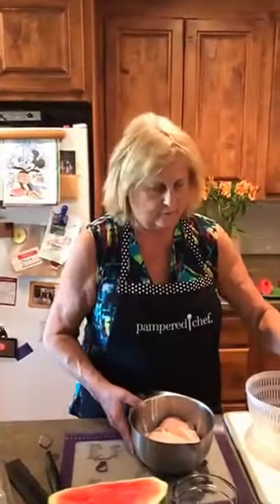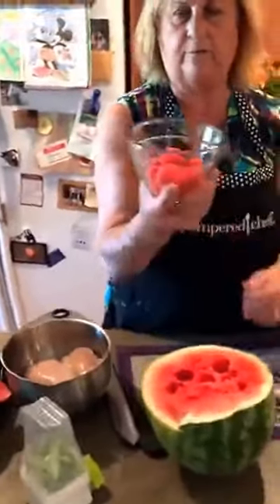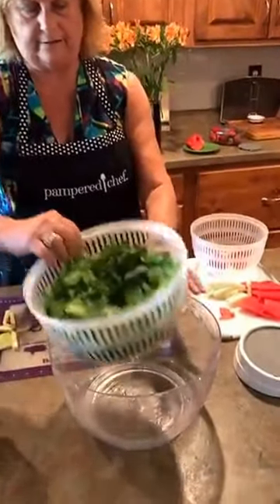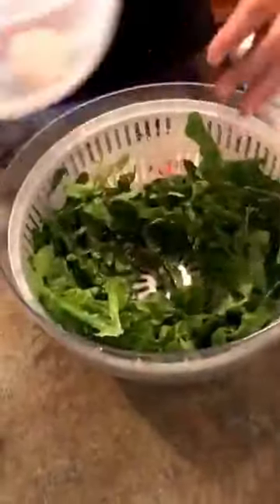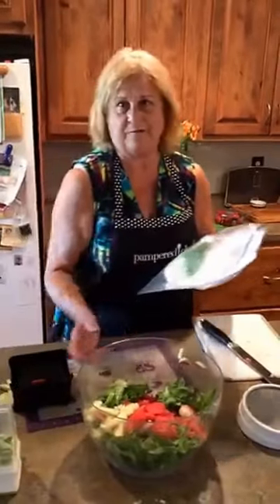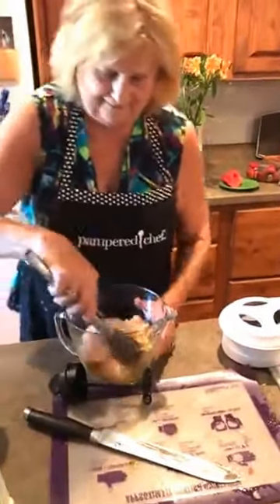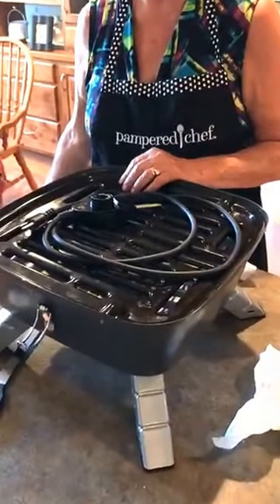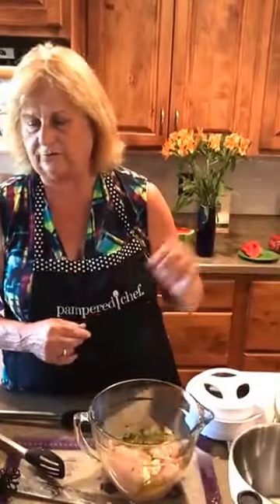Cooking with Carlotta - The Gadget Show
Cooking gadgets are a must of any cook. They can save you time and money in the kitchen. Let me show you the great gadgets Pamper Chef has to offer.